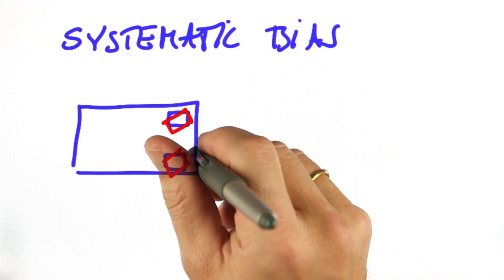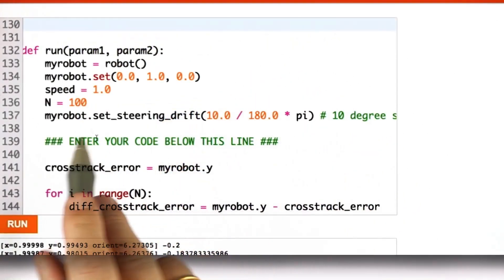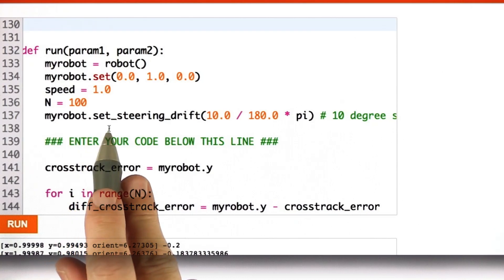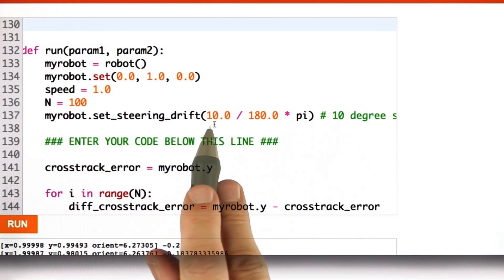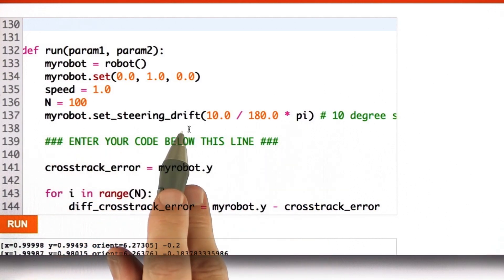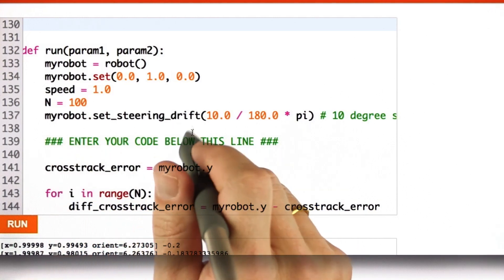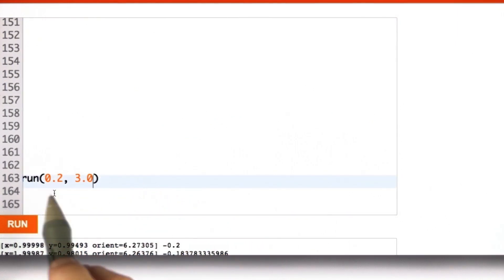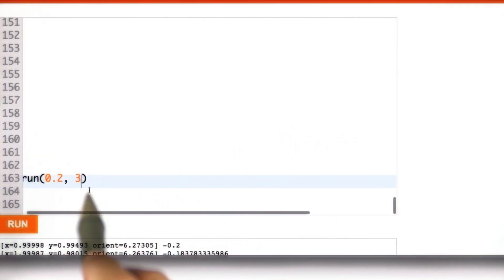체계적인 편차 - 로봇 공학을 위한 인공 지능